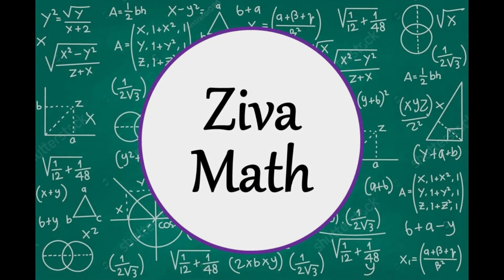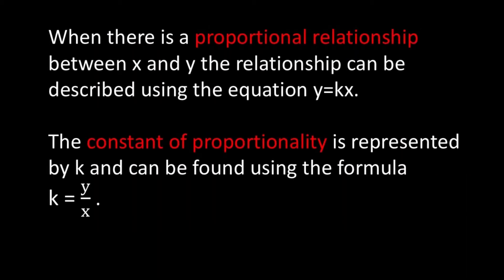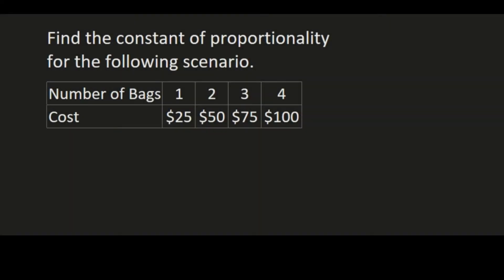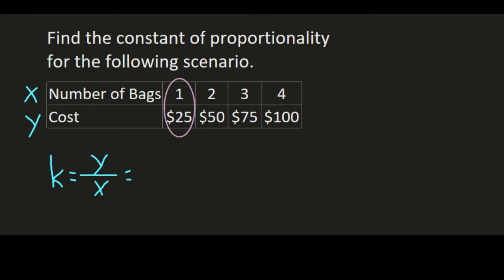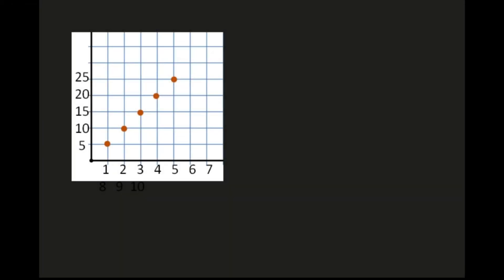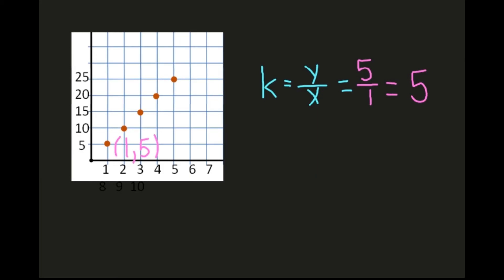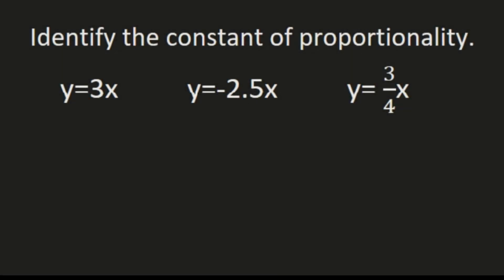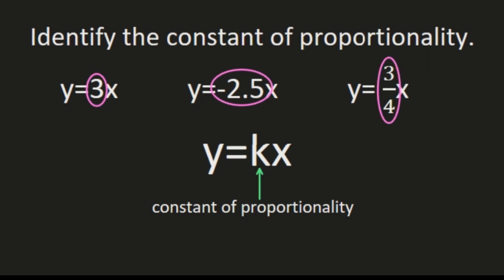Constant of Proportionality | How to Find Constant of Proportionality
Constant of Proportionality | How to Find Constant of Proportionality by Ziva Math will teach you how to find the constant of proportionality.  We will find the constant of proportionality from a graph and table, solve constant of proportionality word problems, and identify the constant of proportionality in an equation.

00:00 Introduction
00:13 What is the Constant of Proportionality
00:54 Constant of Proportionality
03:46 Find the Constant of Proportionality from Tables
05:17 Find the Constant of Proportionality from Graphs
07:37 Constant of Proportionality Word Problems
10:15 Constant of Proportionality from Equations